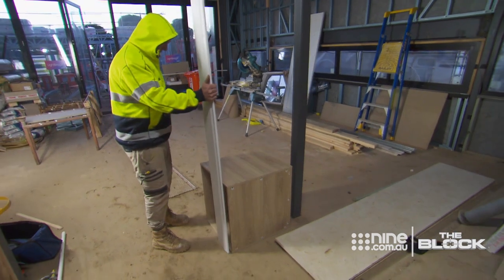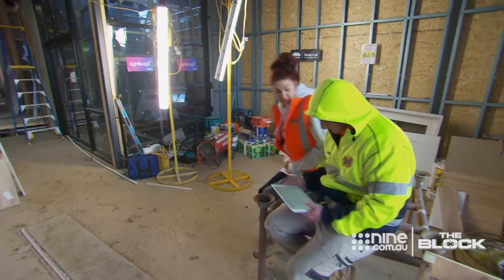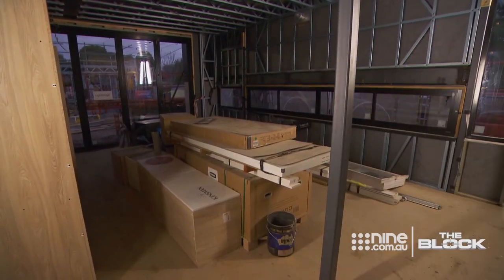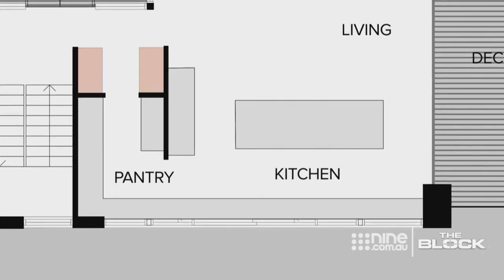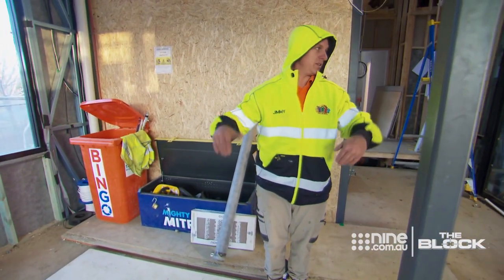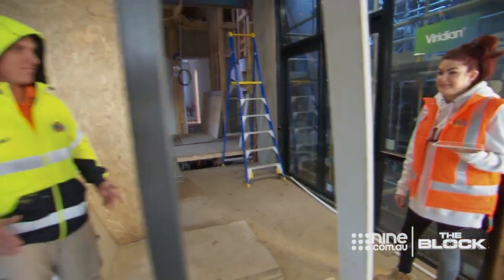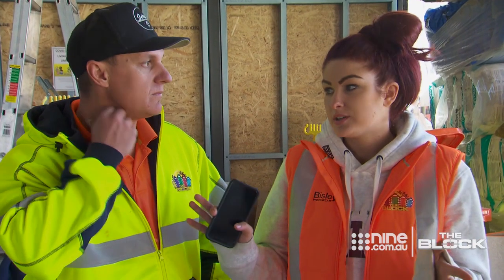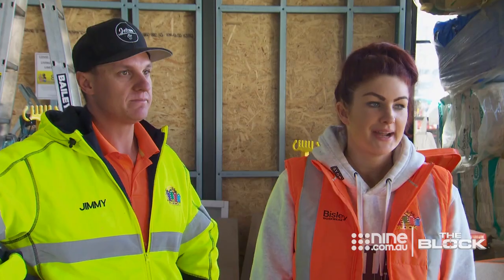Jimmy and Tam are having issues with their kitchen layout | The Block 2020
But Foreman Dan has some good advice that gets them back in the game on The Block 2020.